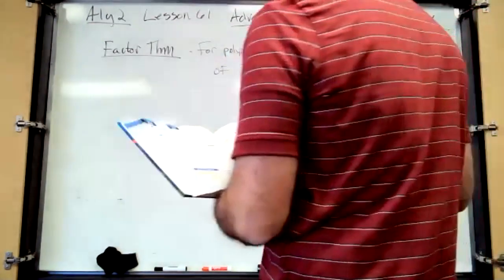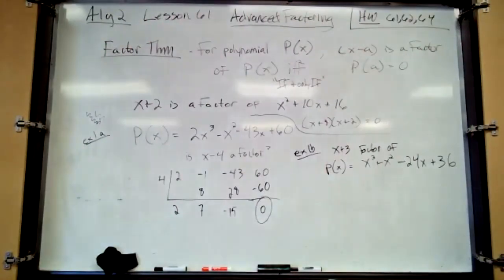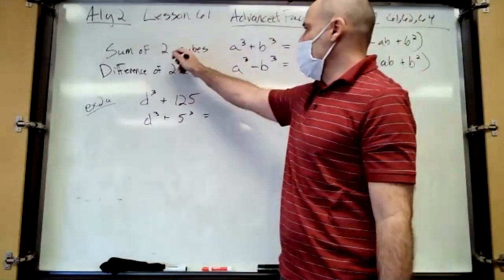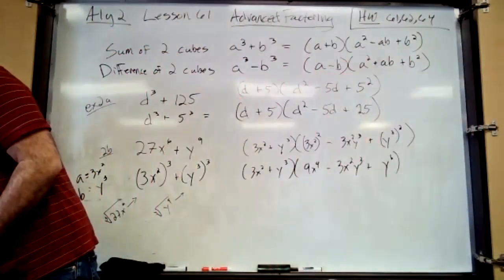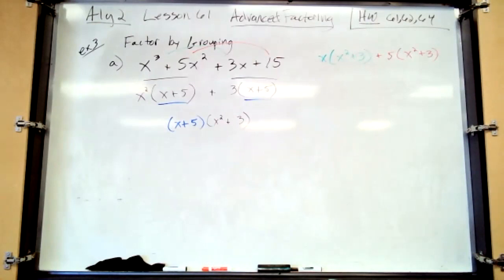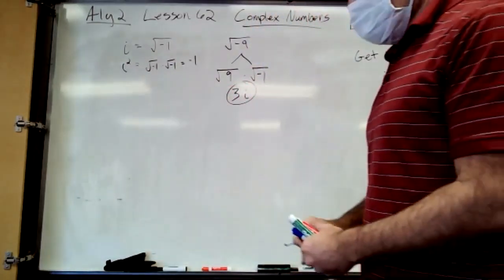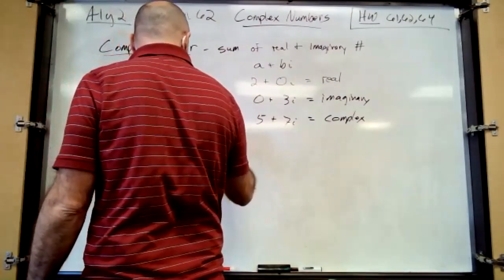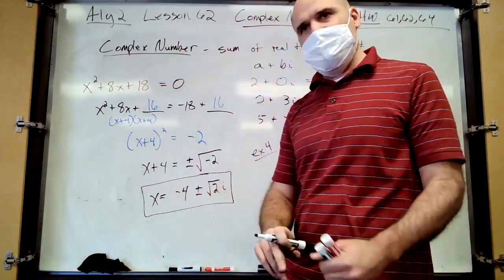Saxon Algebra 2 Lesson 61 and 62 - Understanding Advanced Factoring, Using Complex Numbers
Objective: Understanding Advanced Factoring, Using Complex Numbers